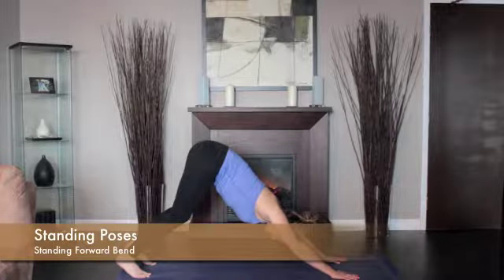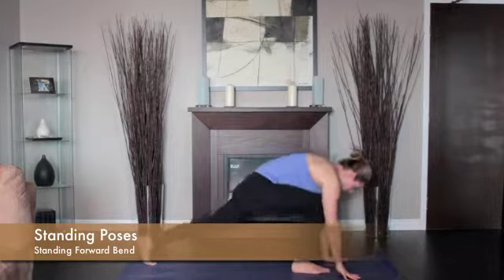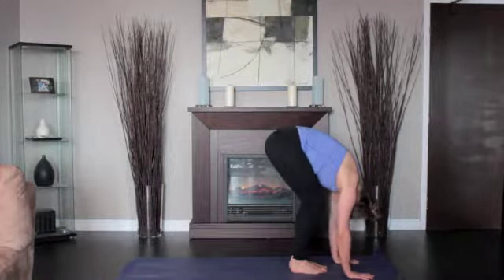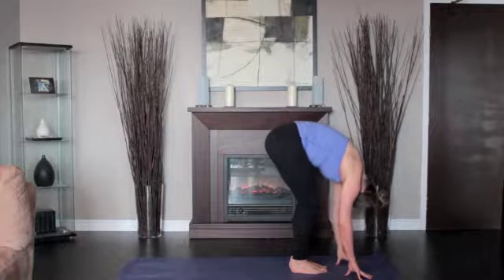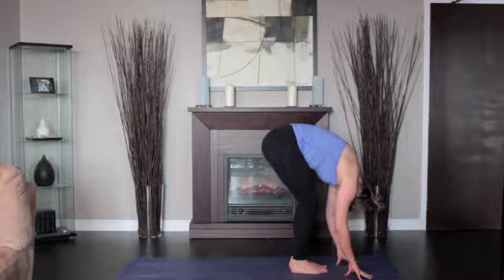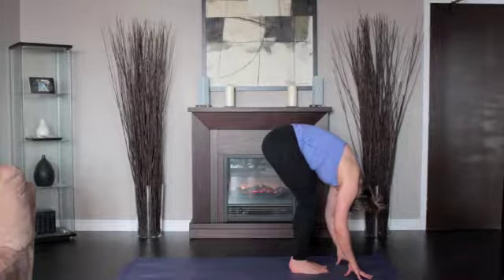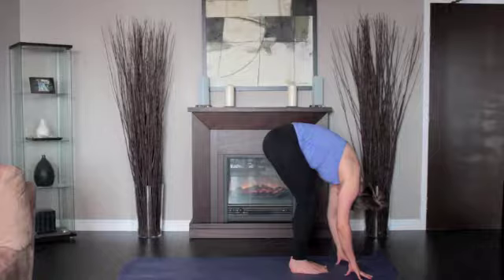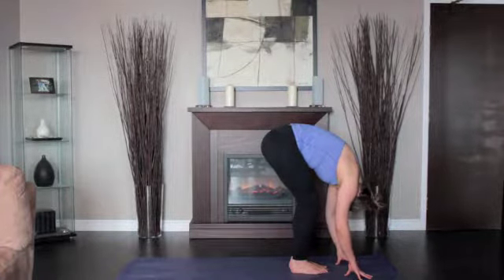20 standing forward bend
Yoga through meditation works remarkably to accomplish harmony and helps the mind work in synchronization with the body. How often do we find that we are unable to perform our activities properly and in a satisfying manner because of the confusions and conflicts in our mind weigh down heavily upon us?

Stress is the number one suspect affecting all parts of our physical, endocrinal and emotional system. And with the help of yoga this things can be corrected. At the physical level, yoga and yoga poses have proven to be extremely effective for various disorders.

Listed below are just some of the benefits of yoga that you can get.

Benefits of Yoga 1: Yoga is known to amplify flexibility; yoga has postures that trigger the different joints of the body. Including those joints that are not acted upon with regular exercises routines.

Benefits of Yoga 2: Yoga also increases the lubrication of joints, ligament and tendons. The well-researched yoga positions exercise the different tendons and ligaments of the body.
                It has also been found that the body which may have started doing yoga being a inflexible one may experience a quite remarkable flexibility in the end on those parts of the body which have not been consciously worked upon.

Benefits of Yoga 3: Yoga also massages all organs of the body. Yoga is perhaps the only exercise that can work on through your internal organs in a thorough manner, including those that hardly get externally stimulated during our entire lifetime.

Benefits of Yoga 4: Yoga acts in a wholesome manner on the various body parts. This stimulation and massage of the organs in turn benefits us by keeping away disease and providing a forewarning at the first possible instance of a likely onset of disease or disorder.
              One of the far-reaching benefits of yoga is the uncanny sense of awareness that it develops in the practitioner of an impending health disorder or infection.

Benefits of Yoga 5: yoga offers a total detoxification of the body. It gently stretches the muscles and joints as we as massaging the various organs, yoga ensures the optimum blood supply to various parts of the body.

Benefits of Yoga 6: Yoga helps in the flushing out of toxins from every nook and cranny of your body as well as providing nourishment up to the last point. This leads to benefits such as delayed ageing, energy and a remarkable zest for life.

Benefits of Yoga 7: yoga is also an excellent way to tone your muscles. Muscles which have been flaccid and weak are stimulated repeatedly to shed excess fats and flaccidity.

But these enormous physical benefits are just a “side effect” of this powerful practice. What yoga does is harmonize the mind with the body and these results in real quantum benefits.

It is now an open secret that the will of the mind has enabled people to achieve extraordinary physical feats, which proves beyond doubt the mind and body connection.

In fact yoga = meditation, because both work together in achieving the common goal of unity of mind, body and spirit which can lead to an experience of eternal bliss that you can only feel through yoga. The meditative practices through yoga help in achieving an emotional balance through detachment.

This in turn creates a extraordinary calmness and a positive outlook, which also has tremendous benefits on the physical health of the body.